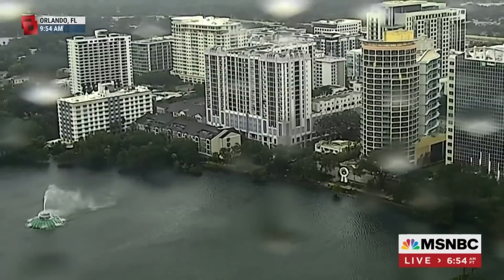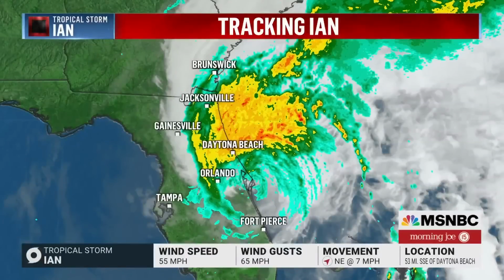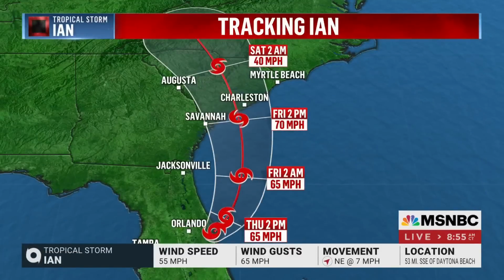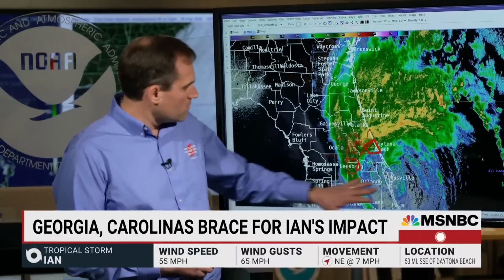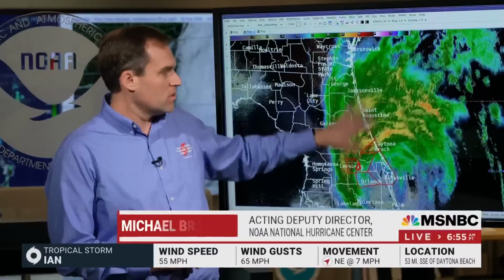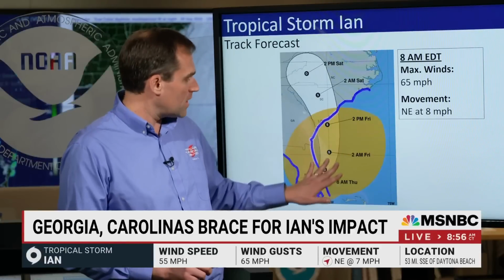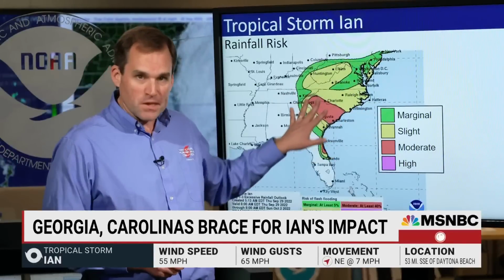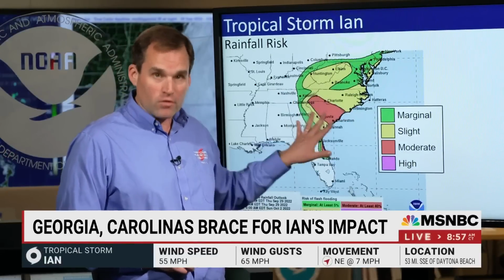Georgia And Carolinas Bracing For Ian's Impact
Michael Brennan of NOAA National Hurricane Center discusses how Georgia and the Carolinas are bracing for Tropical Storm Ian.

Follow the MSNBC Midterms Elections guide to the important races across the United States as Americans prepare to cast their votes.

MSNBC delivers breaking news, in-depth analysis of politics headlines, as well as commentary and informed perspectives. Find video clips and segments from The Rachel Maddow Show, Morning Joe, The Beat with Ari Melber, Deadline: White House, The ReidOut, All In, Last Word, 11th Hour, and Alex Wagner who brings her breadth of reporting experience to MSNBC primetime. Watch “Alex Wagner Tonight” Tuesday through Friday at 9pm Eastern.